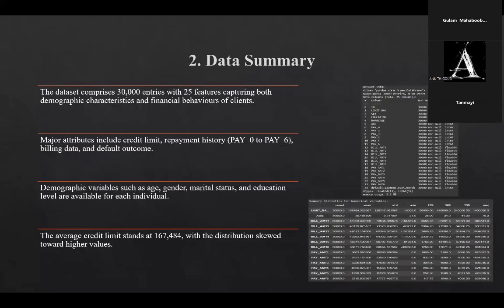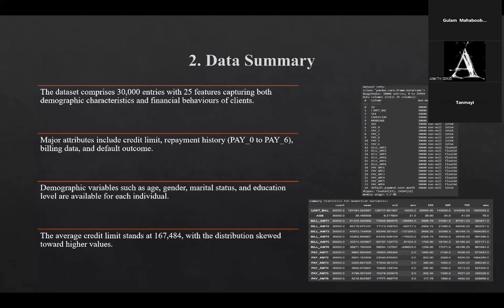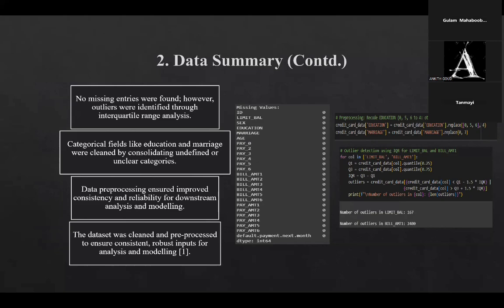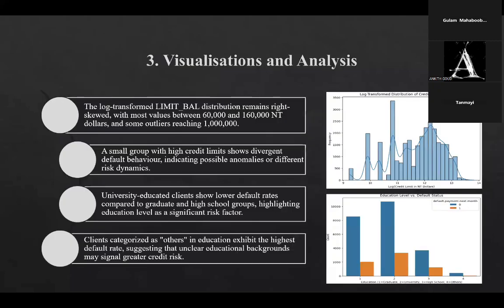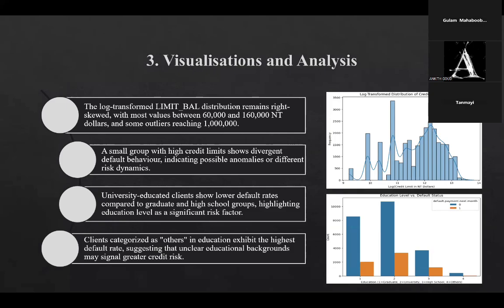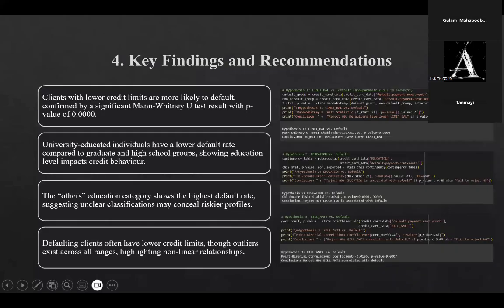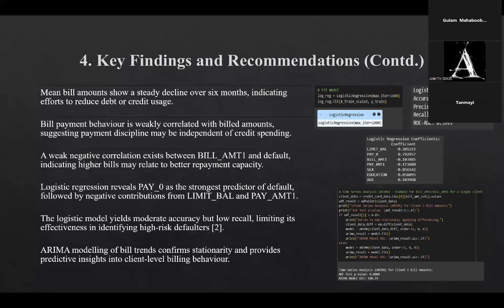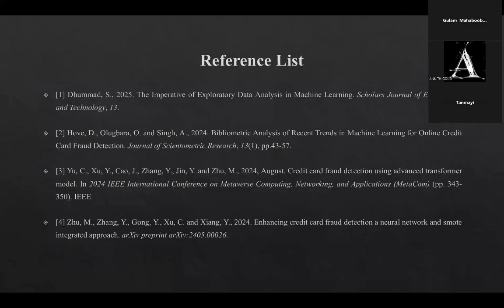MATHEMATICAL AND STATISTICAL ANALYSIS METHODS